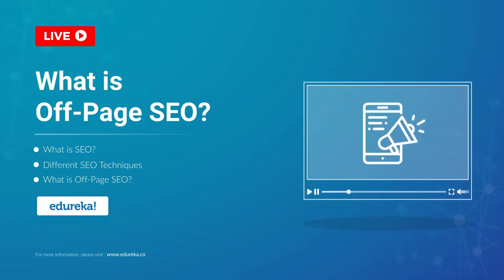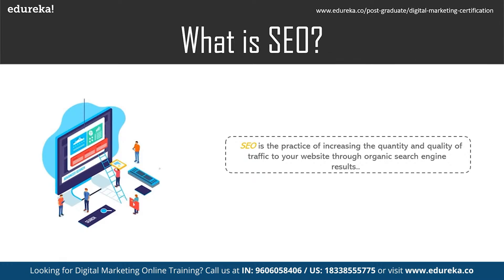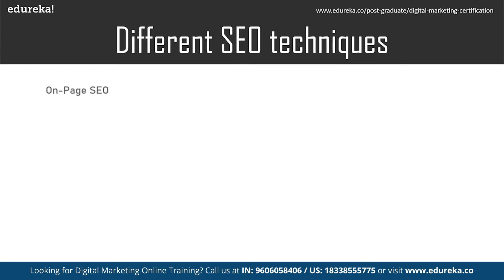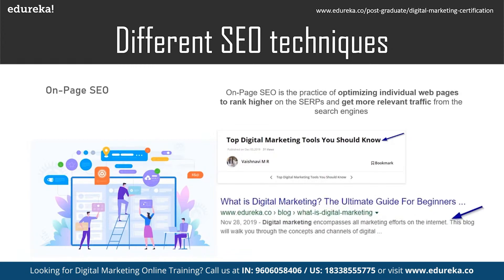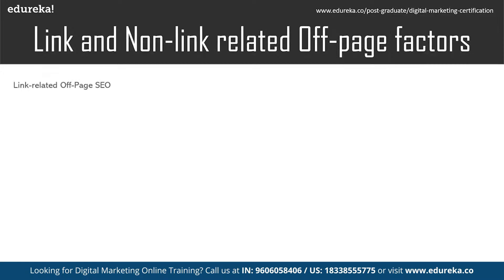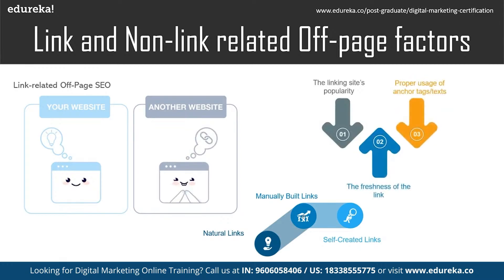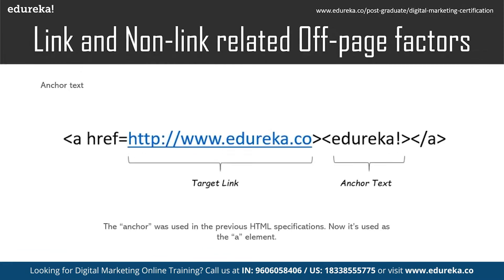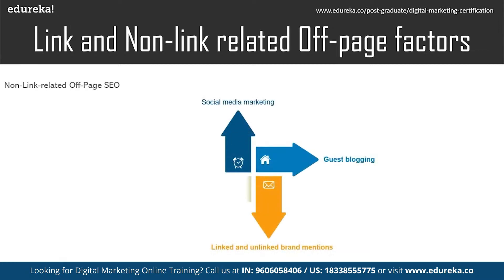What is Off-Page SEO | Off-Page SEO Techniques | SEO Tutorial | Digital Marketing | Edureka Rewind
This Edureka "What is Off-Page SEO" video will help you understand the concept of Off-Page SEO, its working, benefits and so on (Blog Below are the topics covered in this What is Off-Page SEO video
00:00:00 Introduction
00:01:48 What is SEO?
00:02:57 Different SEO Techniques
00:04:10 What is Off-Page SEO?
00:05:15 Importance
00:06:05 Link and Non-link related Off-Page SEO factors
00:10:18 Backlinks
00:11:37 Off-Page vs On-Page SEO
00:12:28 Benefits